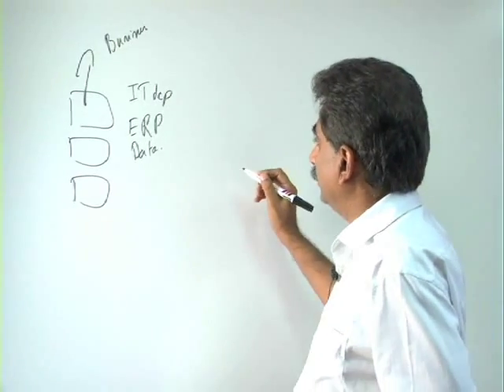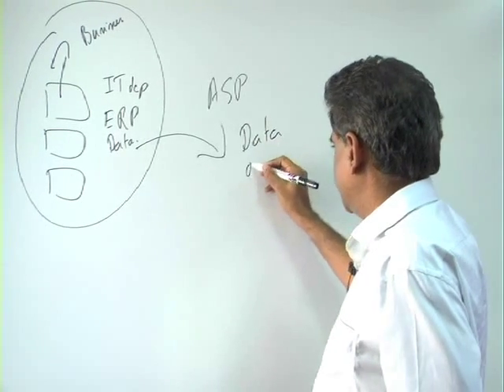Ramco ERP Insight series -- Conventional vs. ASP vs. SaaS ERP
P R Venketrama Raja, VC & MD Ramco Systems, compares conventional, ASP and SaaS ERP models and explains how Ramco OnDemand ERP 2.0 is a more flexible option in the market today.

Here is the transcript:
"Here we will look at what is the fundamental difference between an ERP which is run in-house, an ERP which is now run by data centre, conventionally known as the ASP model and the Cloud ERP, also known as SAAS (Software AS A Service), ERP model.
Now in a conventionally ERP we have the entire infrastructure in house, supported by expert IT department. And then we buy ERP license and data base license, maintain the entire infrastructure such that every year we have a recurring cost, upgrades and maintenance and so on. The implementations are tailor made and fitted into business.
Now if a particular company has multiple businesses, then you probably have multiple implementations, all trying to interact with each other and consolidate. So it becomes highly complex. Because these are conventional architecture built for the enterprises to be able to be efficient for their particular business.
Now the ASP model is nothing but taking this entire infrastructure and the company saying that, look, I don't have so many IT infrastructure or I don't want to manage all the IT experts because they are valuable or my company doesn't have the expertise to manage these IT people and so on.
You give it to service provider who will take this entire implementation and host it in their environment and run it like an ASP model, and now the same thing has gone to a data centre off premies.
 Typically this is also done through the internet, so people confuse this with SAAS model, but in SAAS it is a fundamentally different model where the architecture is entirely rebuilt such that it uses the power of internet completely. The important point is, now the architecture is built such that it is built for collaboration and it is built in small pieces and assembled in processes such that you can add more pieces of software and new processes very quickly.
Also the hardware architecture is one implementation, regardless of the business, so the software is built such that it is implemented in one datacenter, one stack and hundreds of companies can now use this software from the same implementation. You don't need different implementations for different businesses. One implementation, 100s of companies using it for 100s of purposes.
That means the software has to behave differently for different purposes. It has to behave differently for manufacturing sector; it has to behave differently for trading sector and so on. It also has to scale infinitely, for example if the product has to support manufacturing business then the important runs like MRP run can operate in huge numbers simultaneously from the same implementation.  So how does architecture take care of that? Allow any number of MRP runs, batch runs, new module by each customer can all run independently without affecting each other.
All this is brought together by the convergence of multiple technologies, which now in ordinary words called Cloud Computing. But to get a product of the ERP classand handle large scale customers, whether big or small is technologically very challenging. To simplify it, bring it to the market and make it actually work is a big challenge and in my opinion a big breakthrough by Ramco. Therefore, we believe Ramco ERP on cloud is a fundamental breakthrough in this whole technological area."